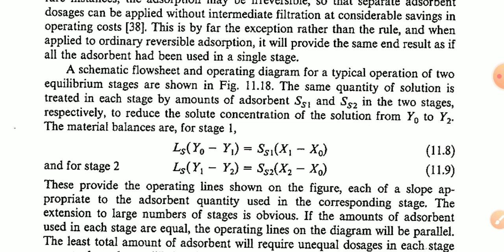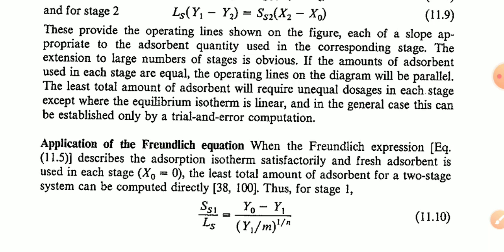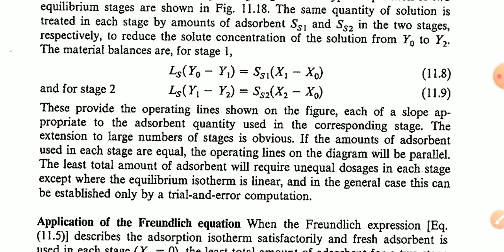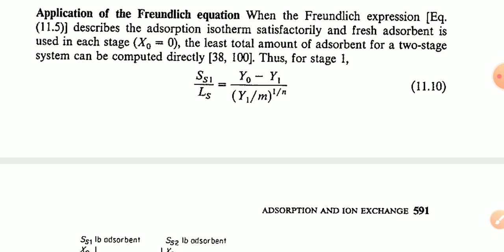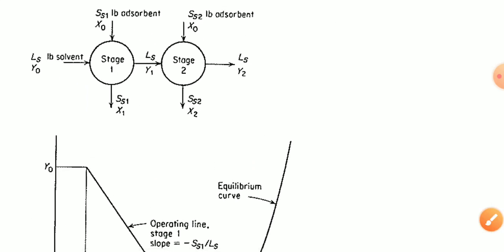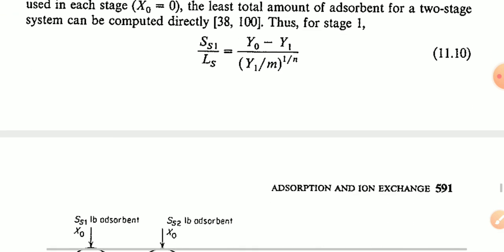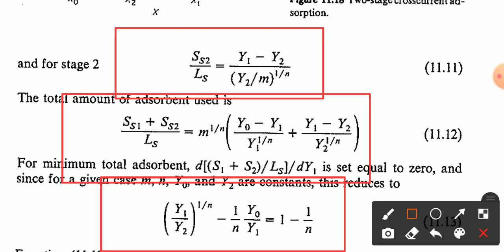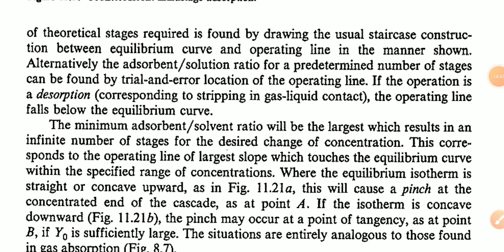MT-II_ MULTISTAGE CROSSCURENT OPERATION